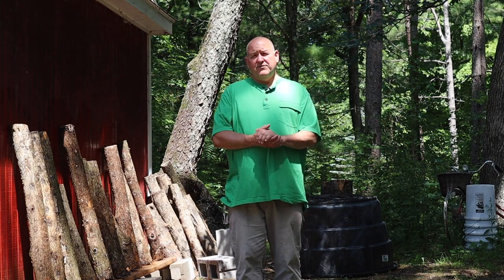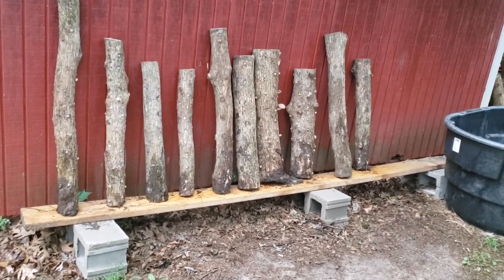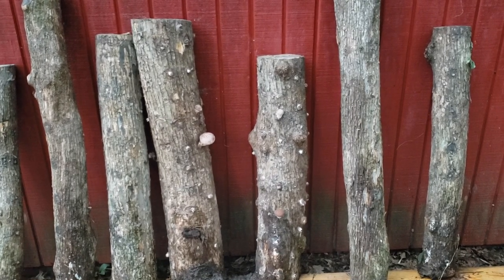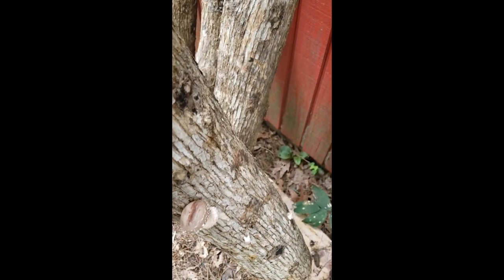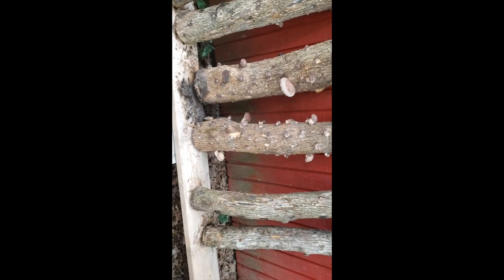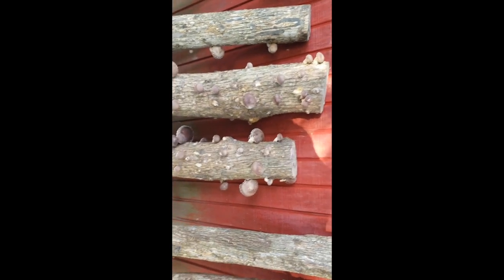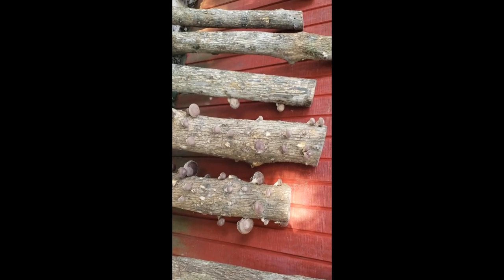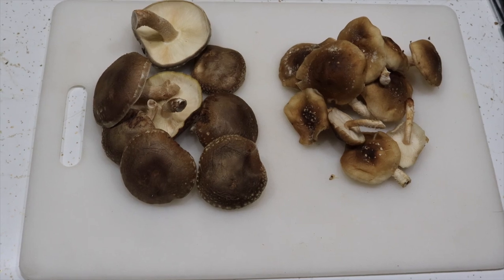Mushroom Update #3: Harvesting Shiitake's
In this video, I walk you through a week of Shiitake farming. From the force fruiting stage to the final harvest, I will show you the progress the mushrooms have made and make some comments along the way.  I hope you find this adventure with us both fun and educational, let us know any comments you may have below.